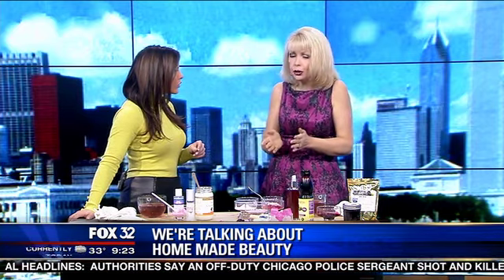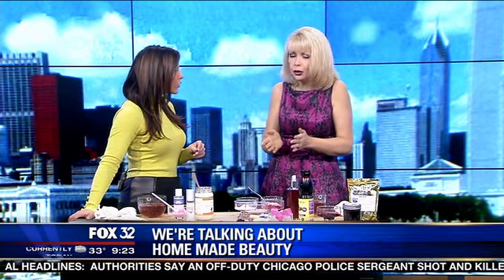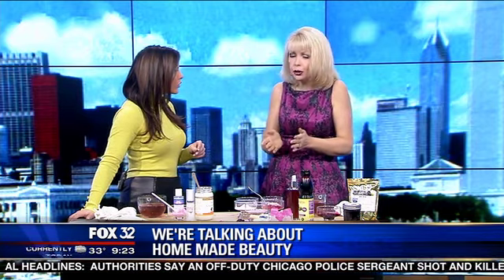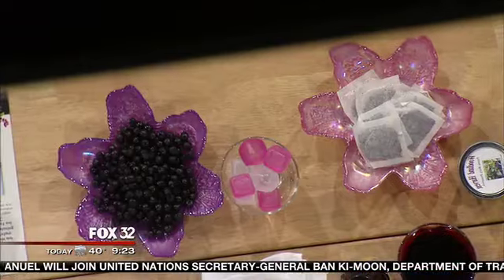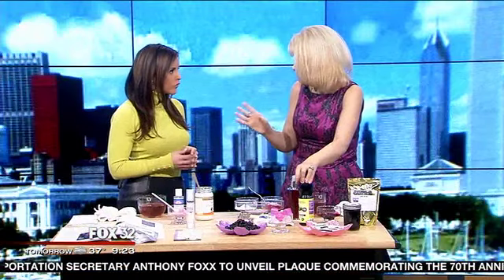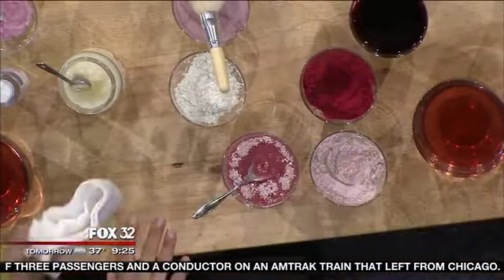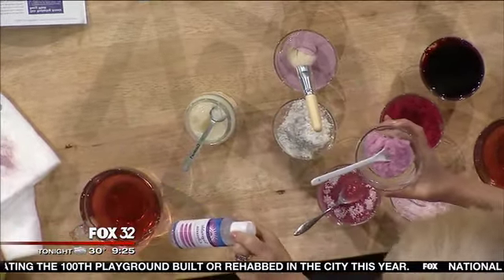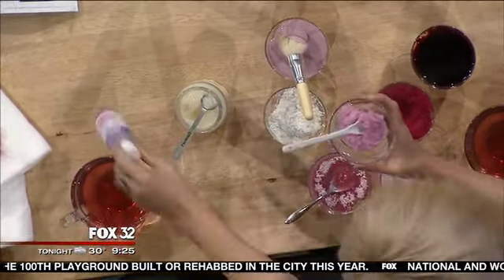Super berry For Your Health & Beauty–Elina Organics on FOX 32 Chicago